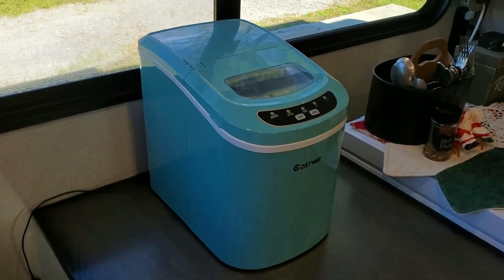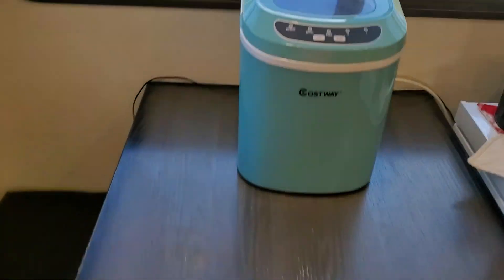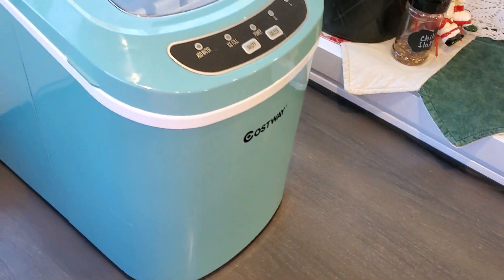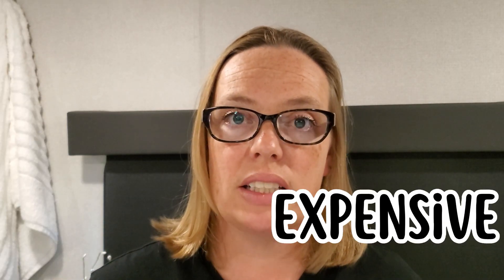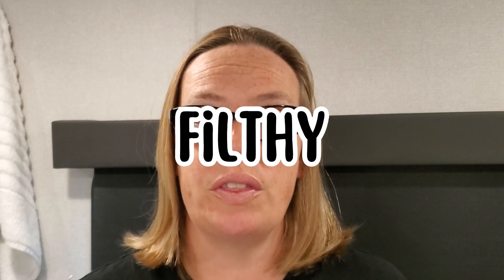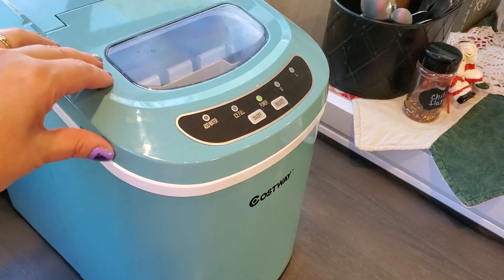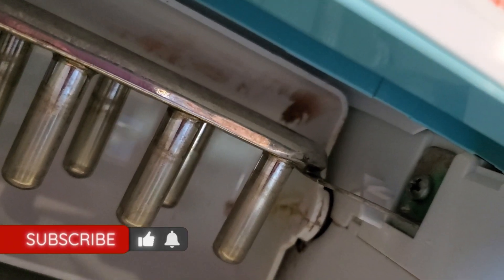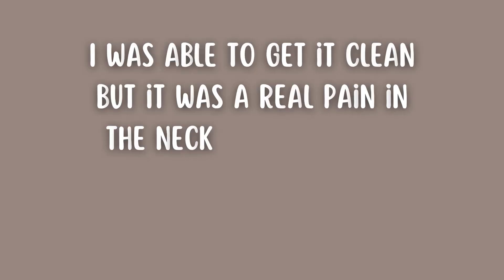Don't Waste Your Money On An Icemaker! | Full Time RV Living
If you are thinking of buying a tabletop icemaker for your RV, watch this FIRST!! These things can be very pricey.
Everyone says how much they LOVE their icemaker and how they wouldn't be without it.
 But from my experience I cannot EVER recommend an icemaker. I think that there is a serious health concern when it comes to the cleanliness of table top icemakers. Please watch this video before you decide to make the purchase! ♥

💥ICE TRAYS💥

~ SOME OF OUR FAVORITE RV LIVING ESSENTIALS ~

💥Razor Electric Scooter💥

💥Instant Pot Glass Lid💥

💥Mesh Zip Bags💥

💥Storage Bench💥

💥Den-dry Mattress Protection💥

💥Air Wick Oil Diffuser💥

💥Plastic Spice Jars With Chalkboard Labels💥

💥Wall Mount Remote Holders💥

💥Wall Mount Charging Station💥

💥Kids Loft Bedding Lightning💥

💥6- Muffin Tin💥

💥Reese Fifth Wheel Lube Plate💥

💥Camco 30 ft EXTENSION Power Cord💥

💥Pasta Storage Containers💥

💥Toilet Paper Holder & Razor Holder Set💥

💥Alien Tape💥

💥Command Broom Grip💥

💥Corner Guard for Bedroom Stair💥

💥7 Pin Trailer Wiring Harness💥

💥Led Tv Lights💥

💥Kids Long Board💥

💥Kids Helmet and Pads Set💥

💥Black Mixing Spoons💥

💥Survival Medicinal Seeds💥

💥Survival Heirloom Seeds💥

💥Food Storage Container Set💥

💥RV Travel American Flag💥

💥Portable Clothes Drying Rack💥

💥Tidy Sink Sponge Holder💥

💥Scrub Daddy Dish Wand💥

💥Scrub Daddy Dish Wand Sponges💥

💥Sink Strainer💥

💥Airwick Essential Mist Diffuser💥

💥Roll up Dish Strainer💥

💥Campa Fresh Black Tank Pods💥

💥 17 inch Blackstone with side burner💥

💥Propane Firepit💥

💥ROC Inflatable Paddle Boards💥

💥4 oz wide mouth ball mason jars💥

💥Grey plastic ball wide mouth lids💥

💥3 quart Instant Pot💥

💥6 quart Instant Pot💥

♥SOCIAL MEDIA♥

If you decide to click on my links and make a purchase, thank you! These links help to support my family, my YouTube channel, and my blog ♥. You can be confident that I will only recommend products that I ACTUALLY use and LOVE.**